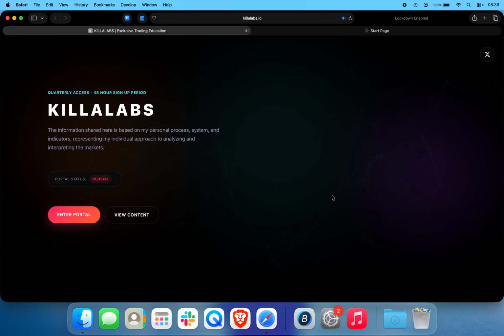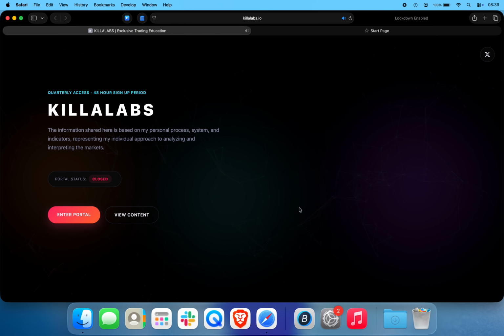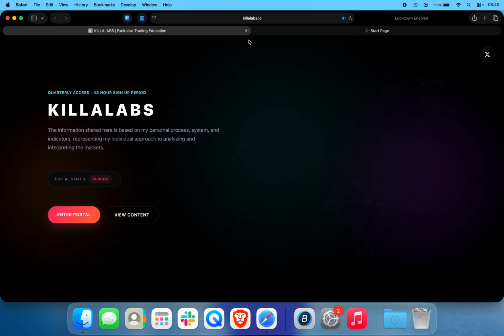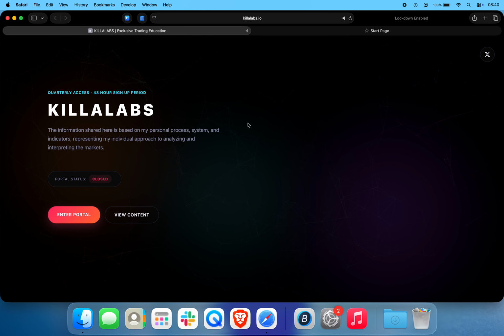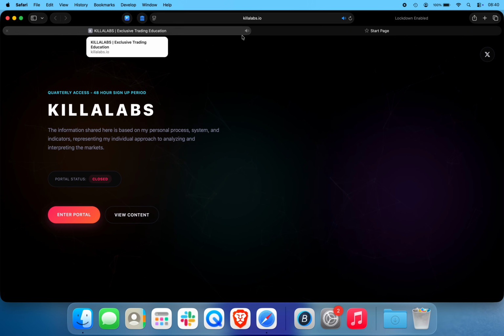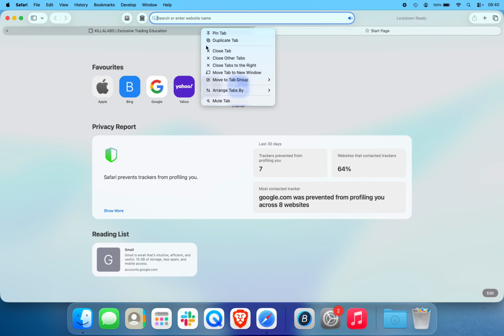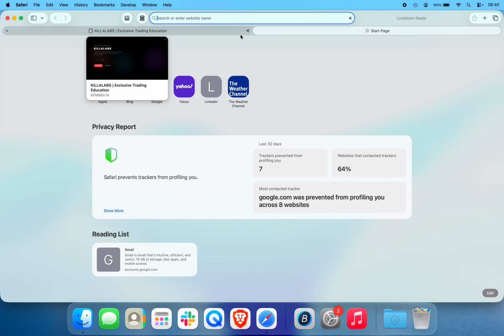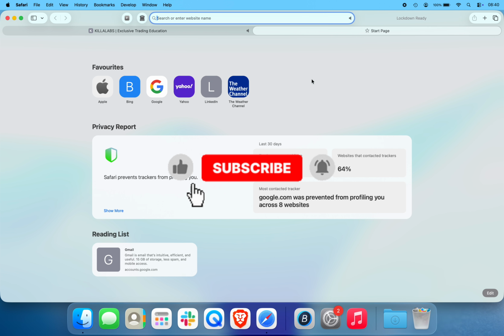How To Mute Playing Audio in Safari on Mac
In this video, I’ll show you how to mute background audio in Safari on Mac step by step.